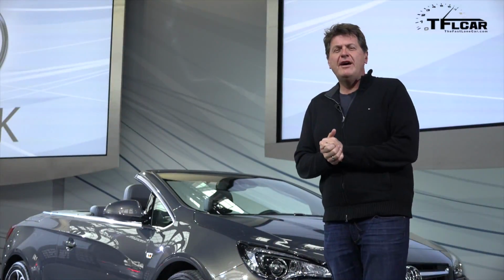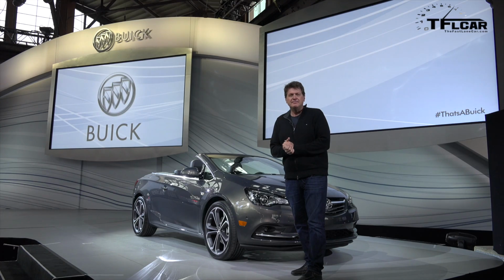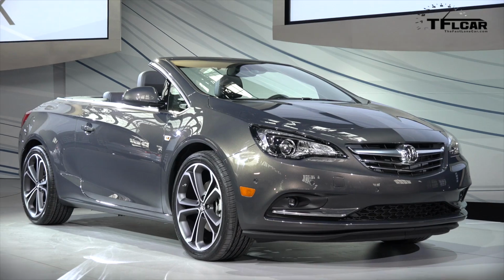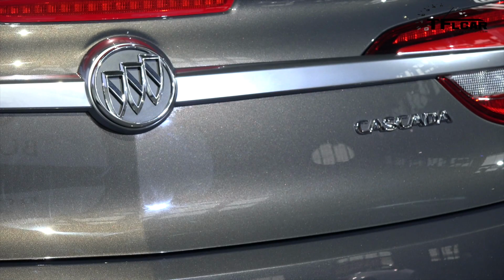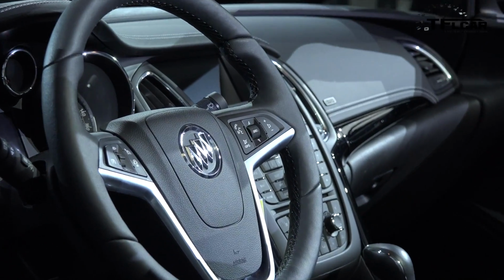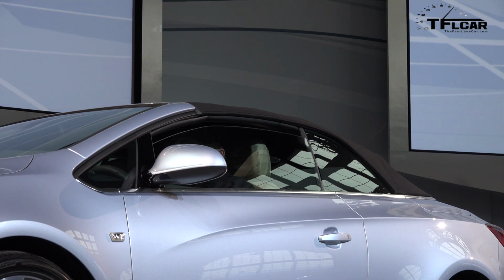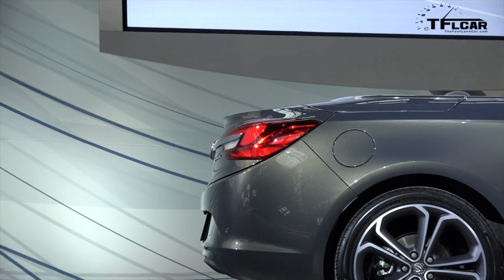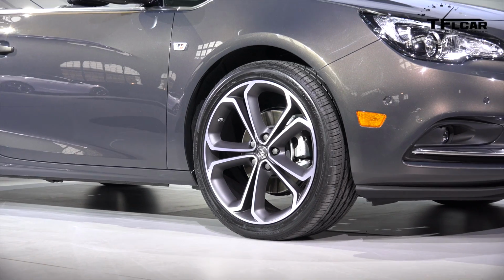2016 Buick Cascada: Almost Everything You Ever Wanted to Know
) The 2016 Buick Cascada is a new 4-seater convertible that Buick has rebadged from Opel. This rag top convertible is Buick'snew halo car and represent another step in making Buick more attractive to younger buyers. In this TFLcar almost everything you ever wanted to know video you get to meet car and get to learn about it first. Everything You Ever Wanted to Know.